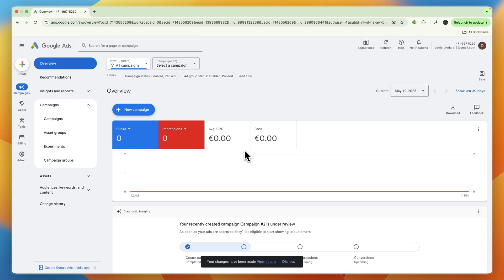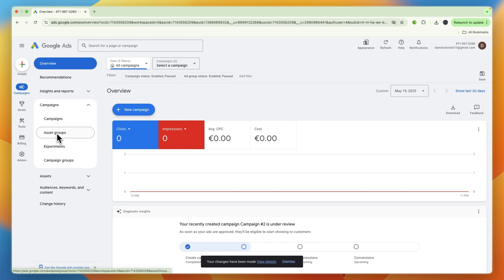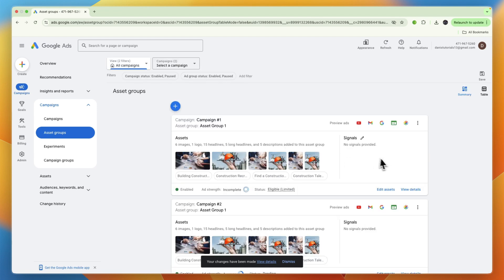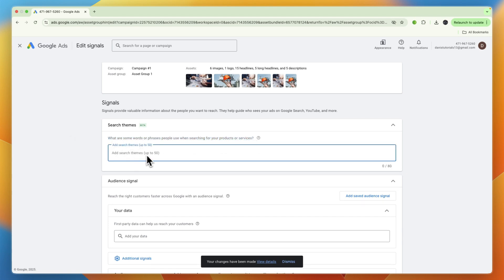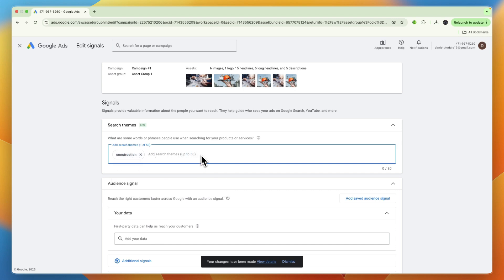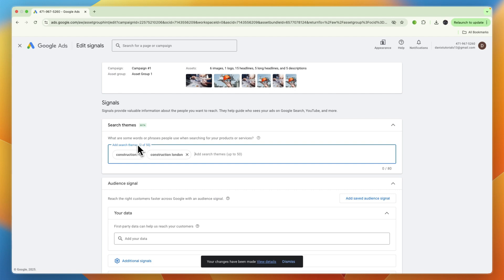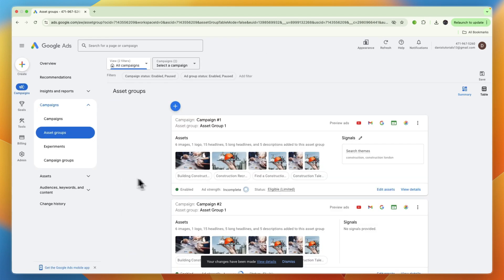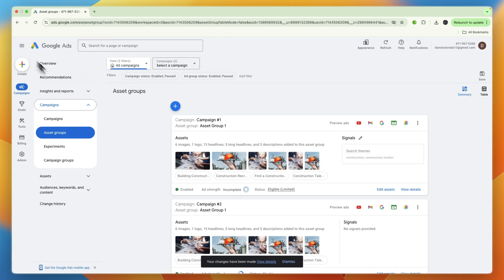How To Add Search Themes In Google Ads - Step by Step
In this video I'll show you How To Add Search Themes In Google Ads.